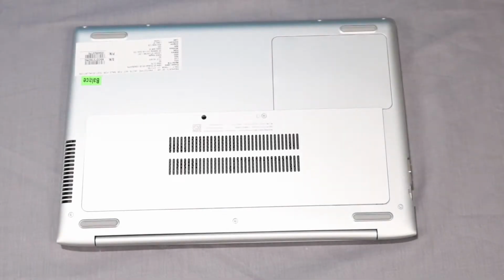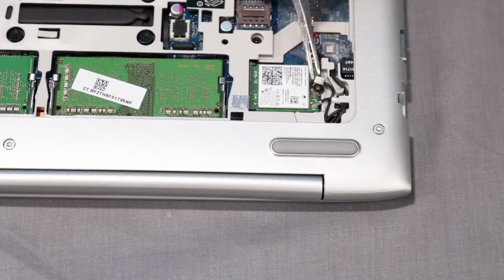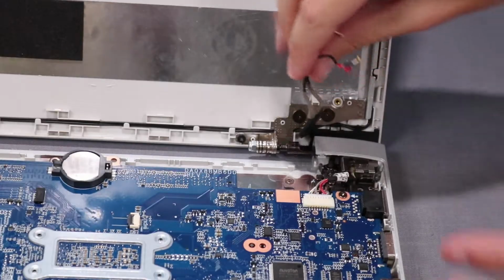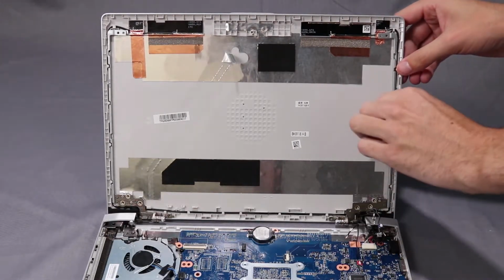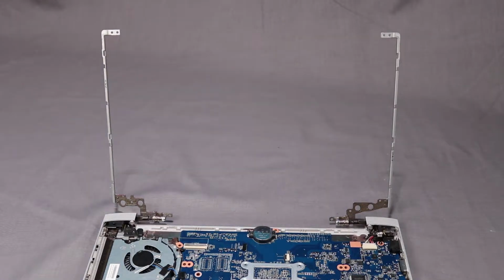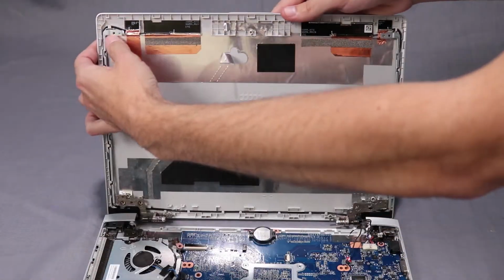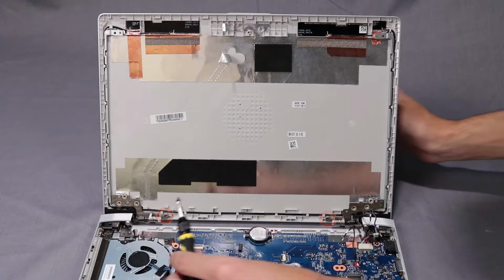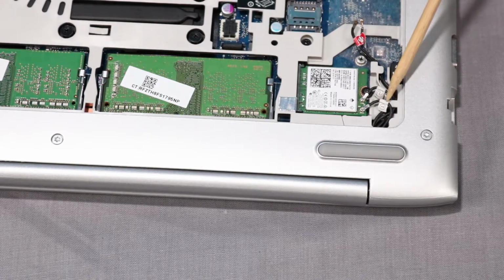Replace the Display Enclosure | HP mt31 Mobile Thin Client and HP ProBook 430 G5 Notebook PC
Learn how to remove and replace the display enclosure for HP mt31 Mobile Thin Client and HP ProBook 430 G5 Notebook PC